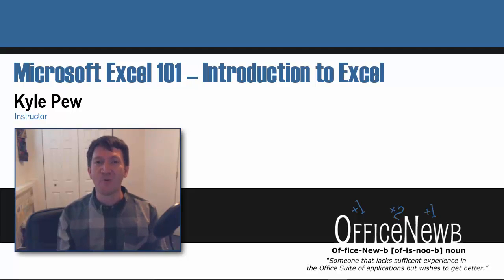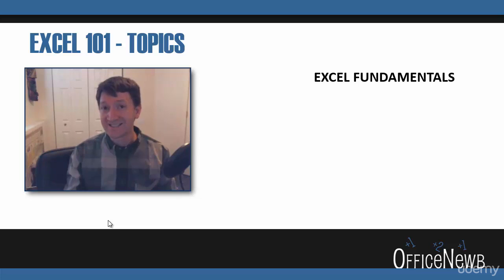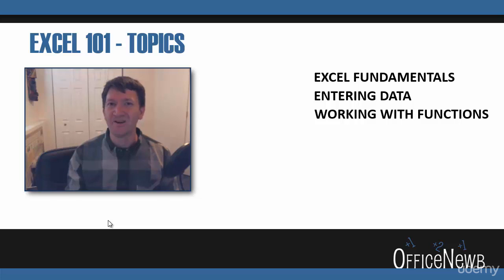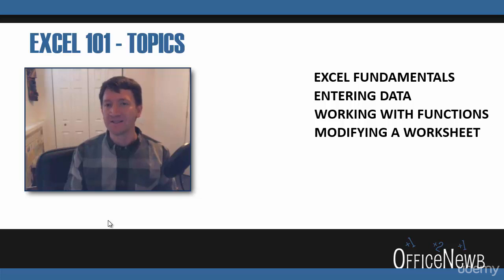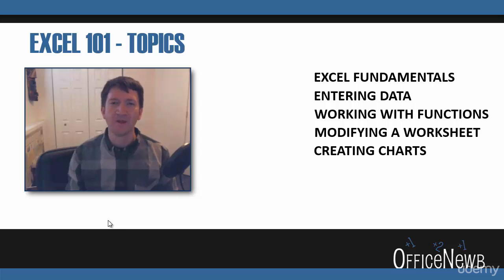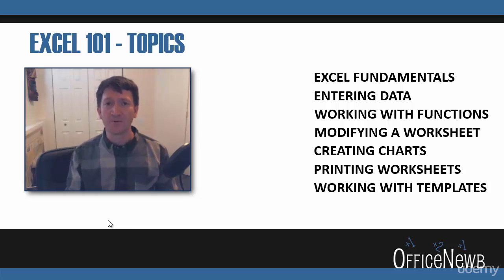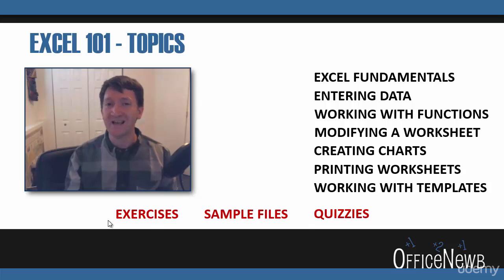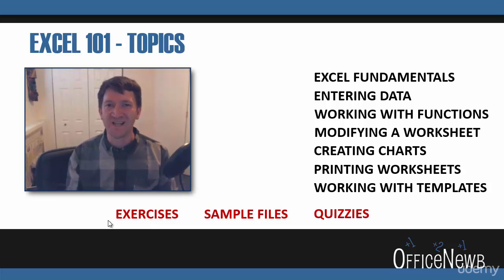Introduction to the Course Topics